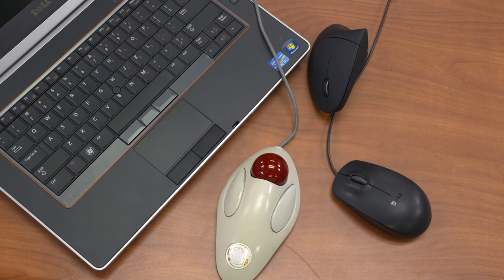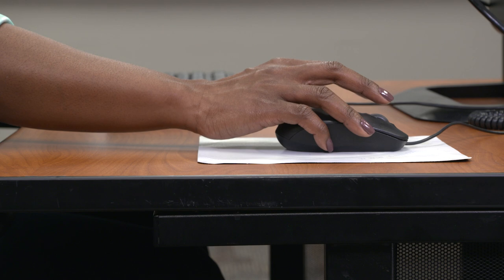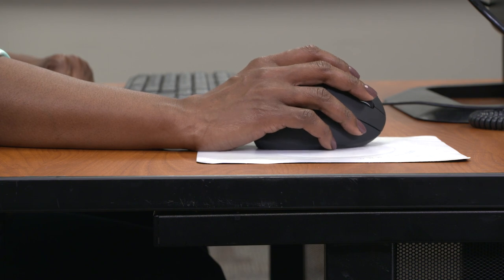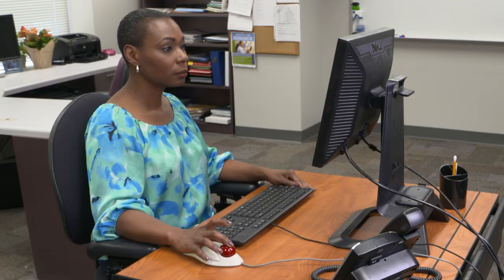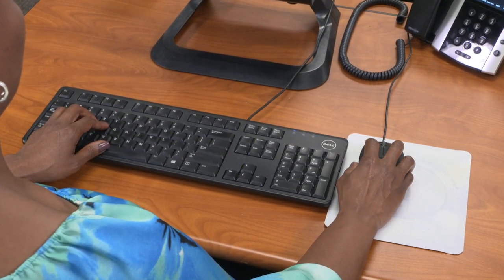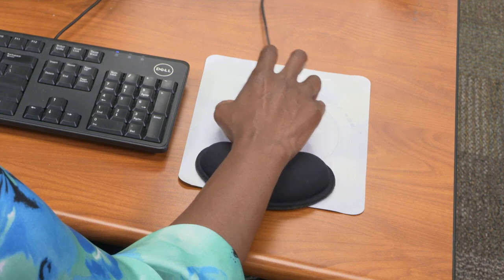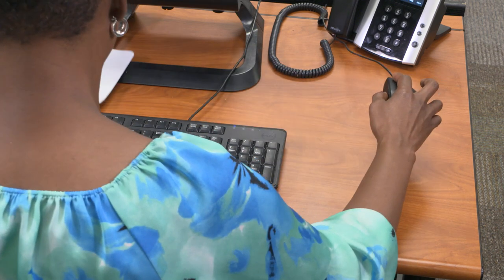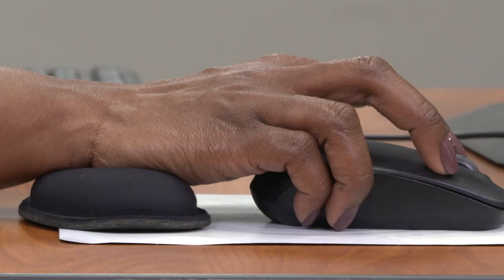Computer Ergonomics for U Input Device Considerations